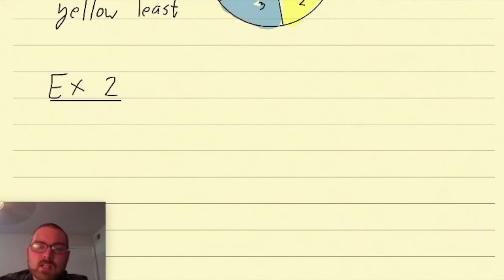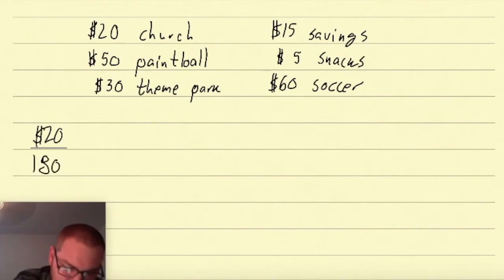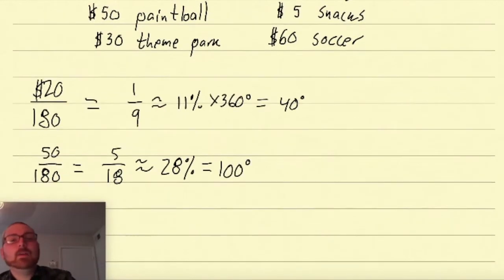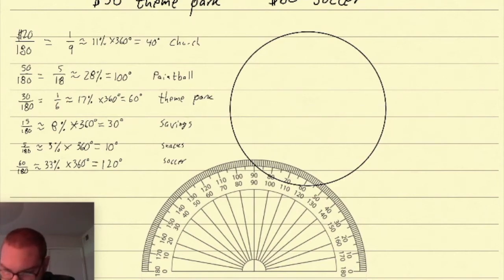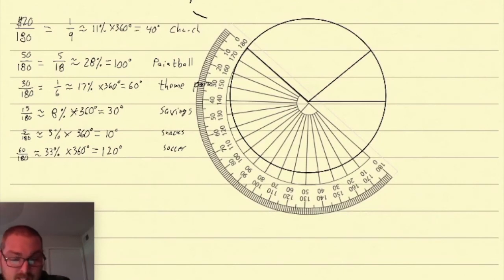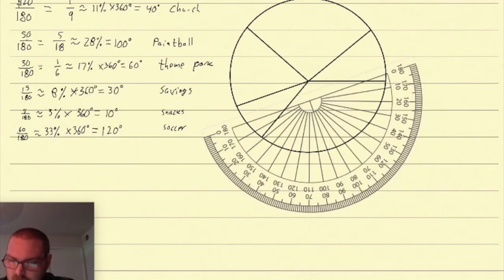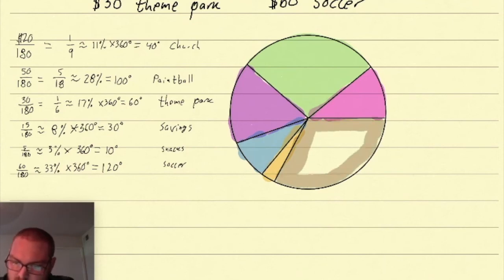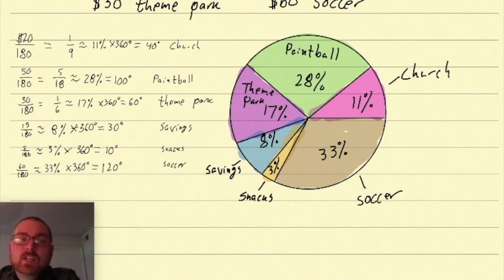How to make a pie Chart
In this instructional video, I guide students through the process of creating a pie chart from a given list of data. The step-by-step approach ensures that students can easily follow along and apply the method to any data set. With clear explanations and visual examples, students will learn how to transform numerical information into an engaging and informative pie chart. Please have a protractor ready to actively participate in this interactive learning experience.